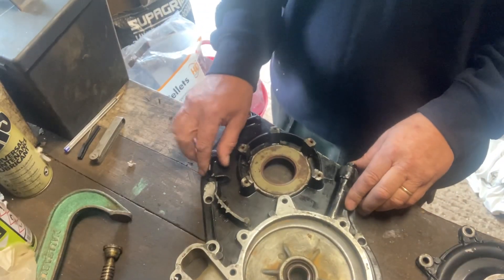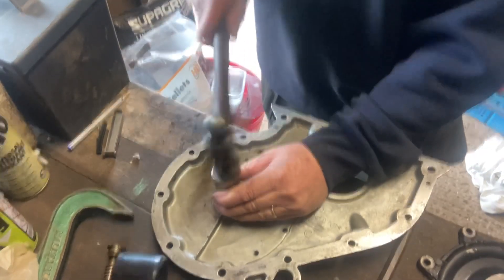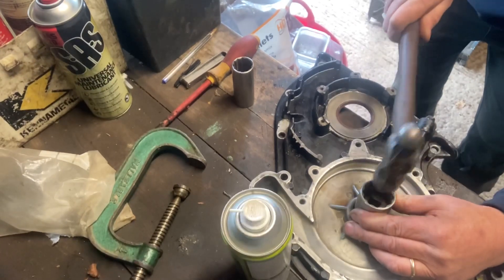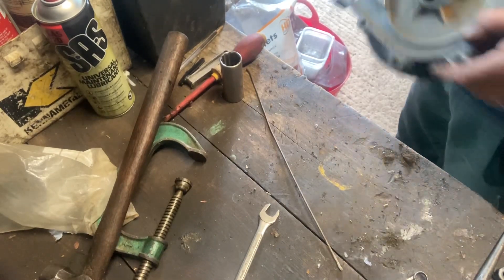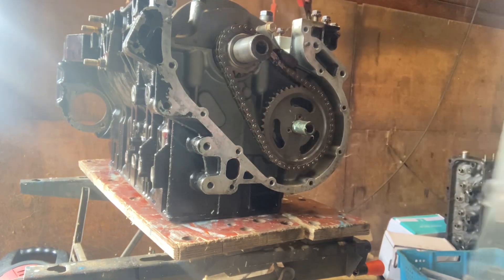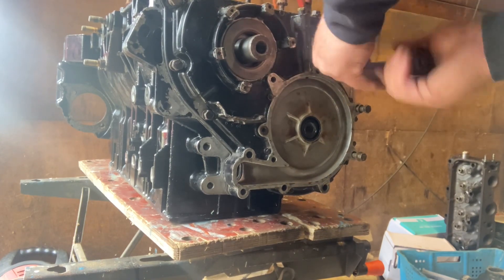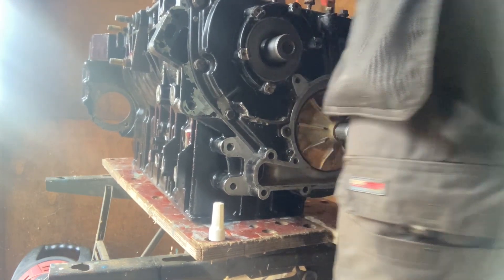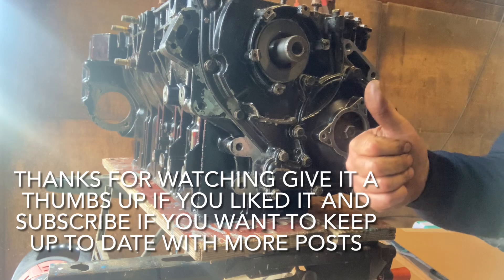Mercruiser 470 engine rebuild part 3 timing cover and water pump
The putting back together of a 1988 mercruiser 470 3.7l petrol engine